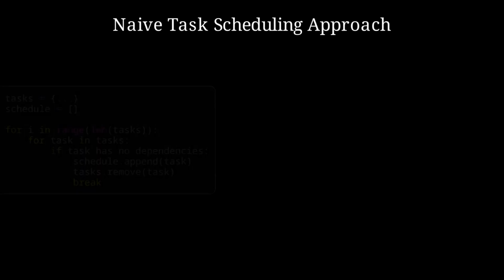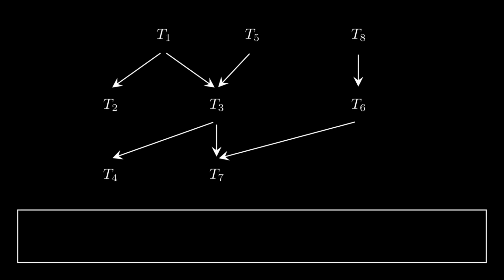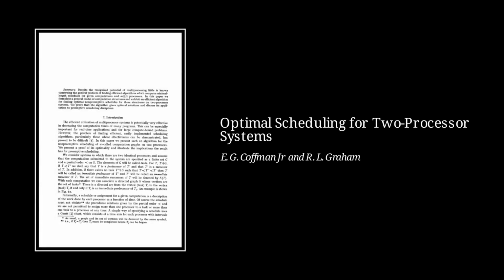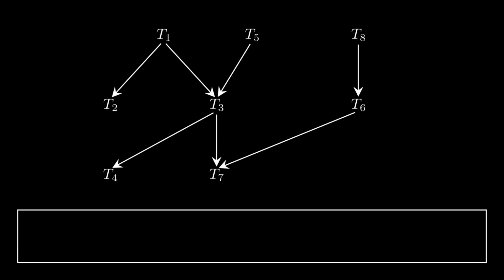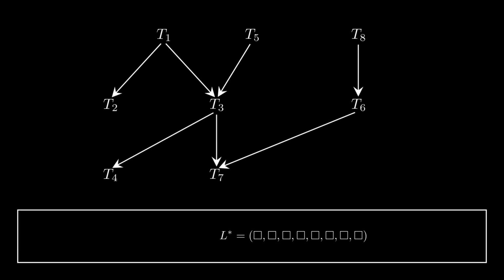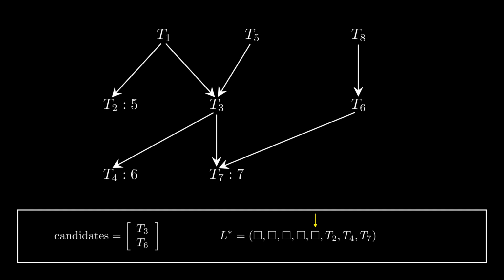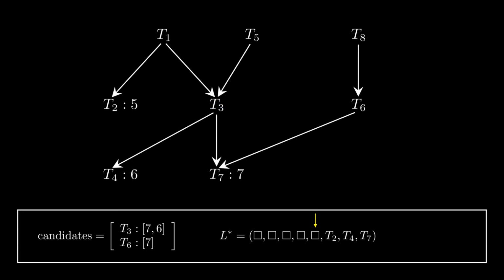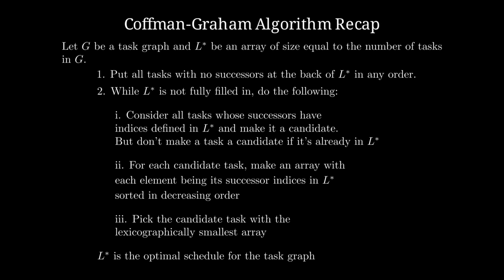Visual Intuition of Optimal Scheduling with 2-Processors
A brief look into the CoffmanGrahamAlgorithm from the 1972 paper Optimal scheduling for two-processor systems from Coffman and Graham (doi:10.1007/BF00288685)

This video was animated with manim community.